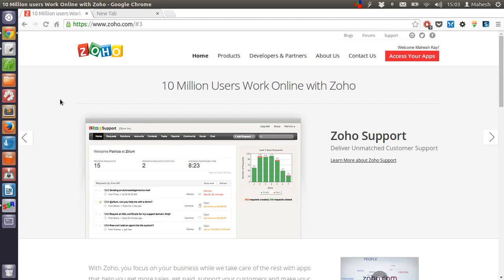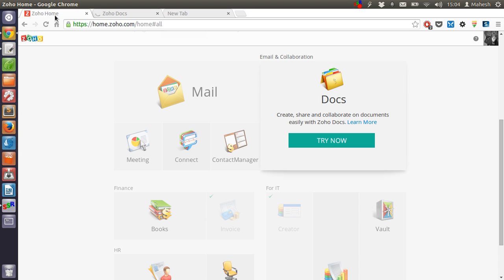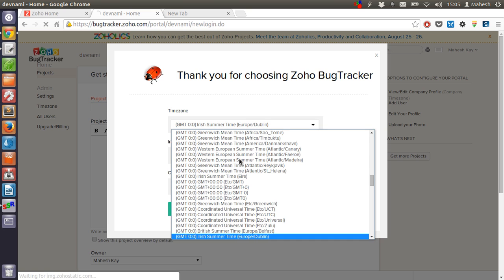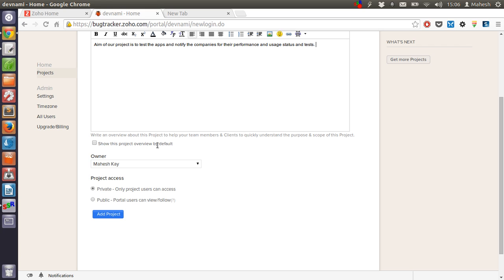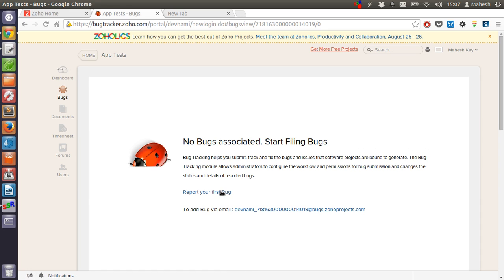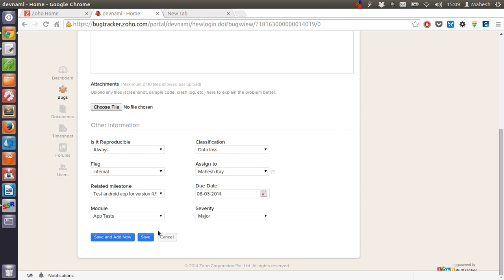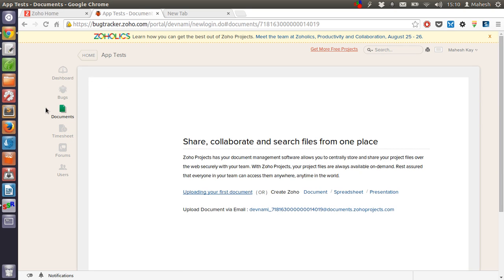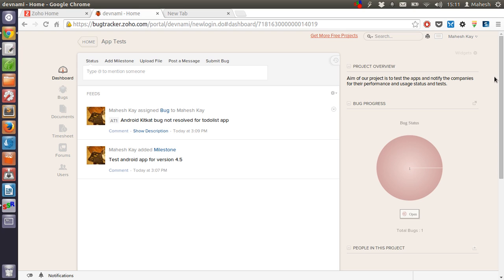Zoho BugTracker Software Tutorial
Learn how to use bugtracking software from Zoho. Guide for Bug Tracker module in Zoho Projects is easy to use and good for small business and freelancers.